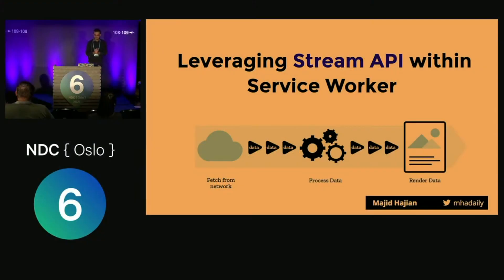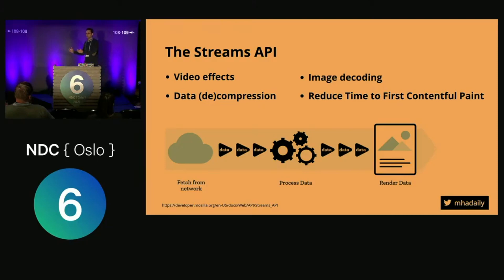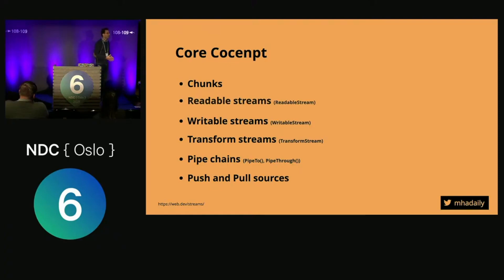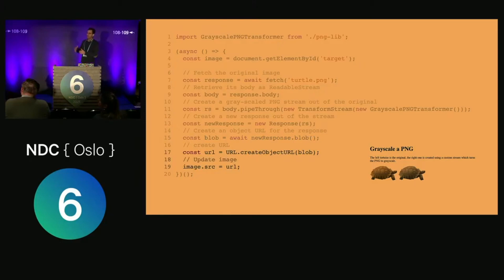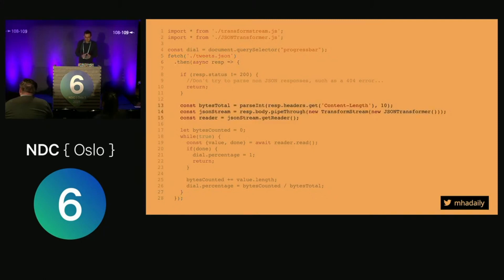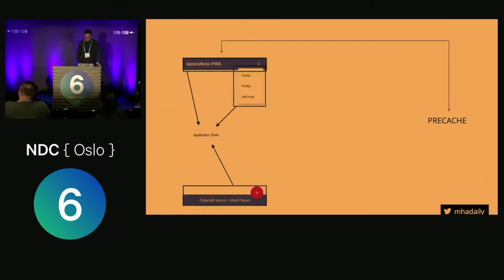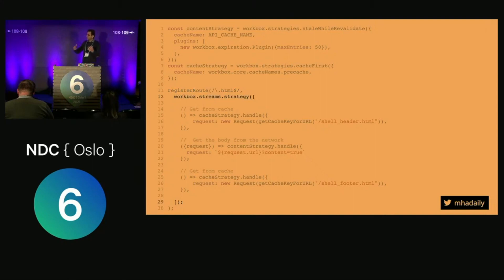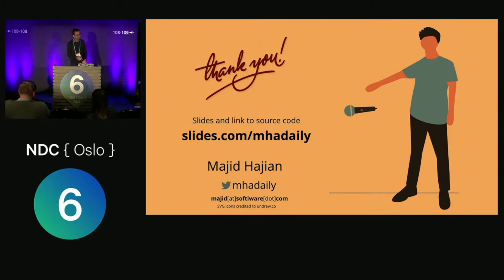Leveraging Stream API within Service Worker - Majid Hajian - NDC Oslo 2021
The Streams API provides an interface for reading or writing asynchronous chunks of data, only a subset of which might be available in memory at any given time.
The API helps to enhance UX both in a SPA or MPA (Multi-page) architecture. Using the Streams API within our service worker makes that possible. Workbox Streams abstracts the details of how streaming works.
In this short talk, you will learn how to leverage the powerful Stream to enhance UX and boost the web page's performance.